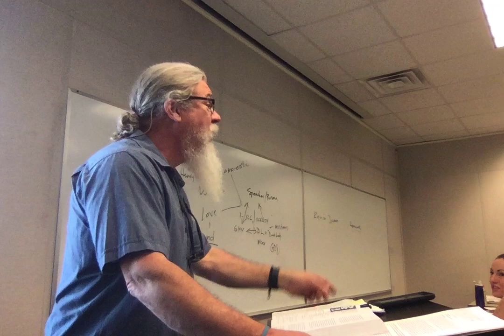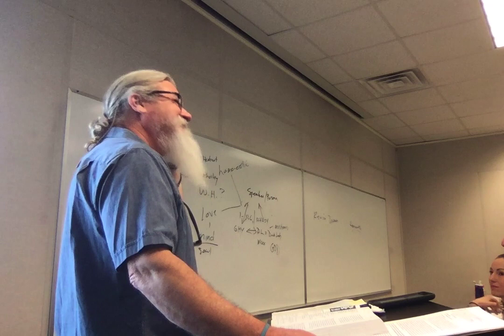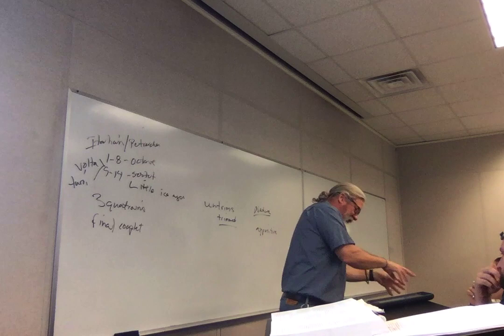ENGL 3010 Sp 19 Lecture 17/20 Shakespeare Sonnets 1 2 18 20 30 73